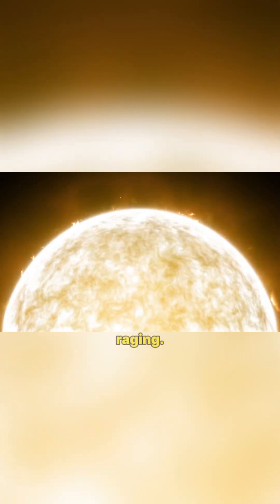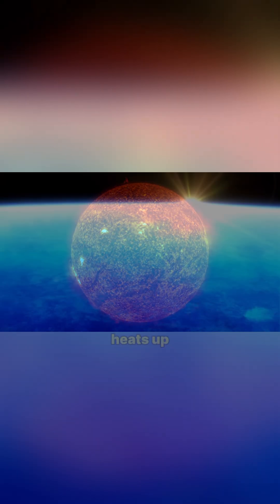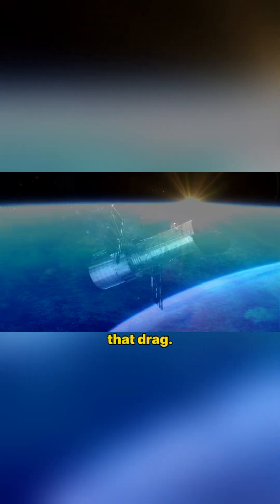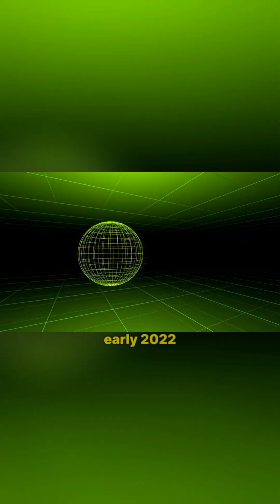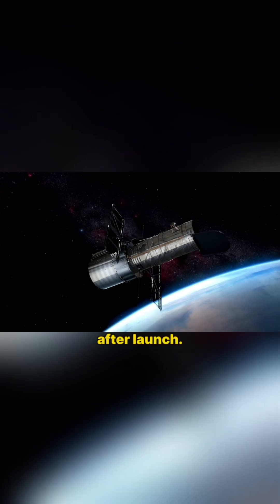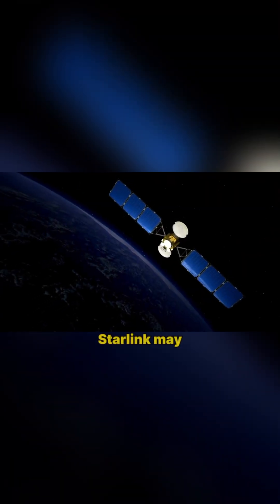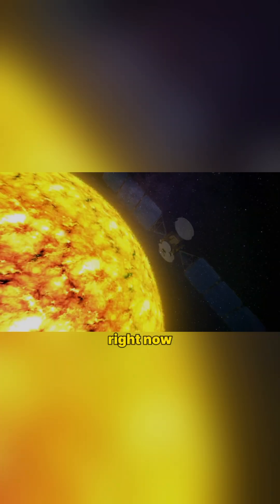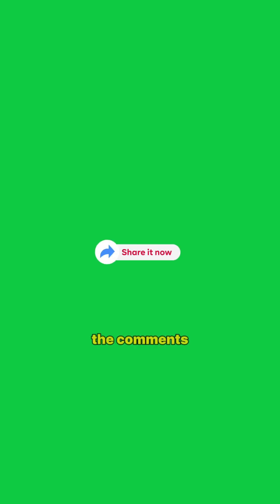Solar Storms vs. Starlink: Bad News for Elon Musk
What if Mars not Earth was the birthplace of life?
In this cinematic journey, we explore an alternate reality where intelligent Martians evolve, colonize Earth, and question the ethics of planetary expansion.
PLUS: A deep dive into the Multiverse Theory where every possibility exists.

COMMENT your thoughts could we actually be Martians?

Life on Mars theory
 • What if Mars had life
 • Multiverse theory explained
 • Sci-fi documentary Mars
 • Alternative history Mars Earth
 • Martian civilization
 • Space exploration documentary
 • Let’s Explore the SPaACE
 • Cosmic storytelling
 • Alien life Mars